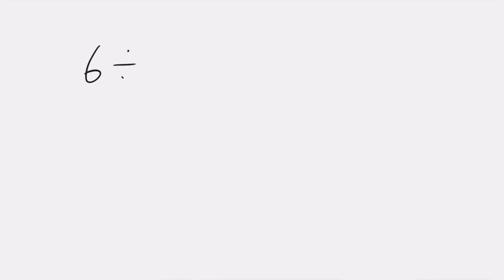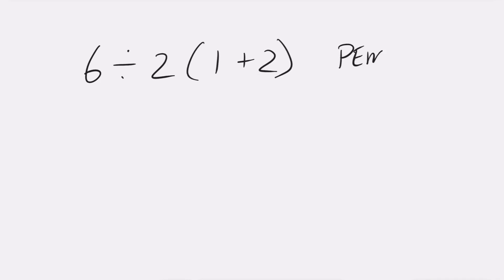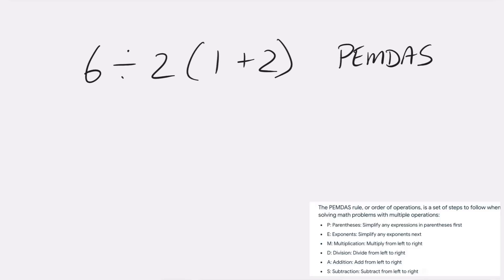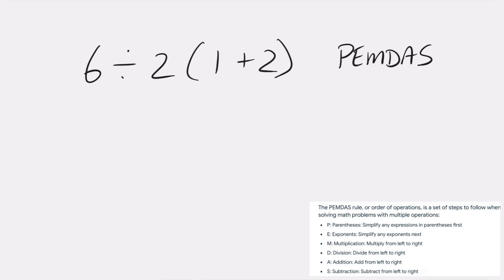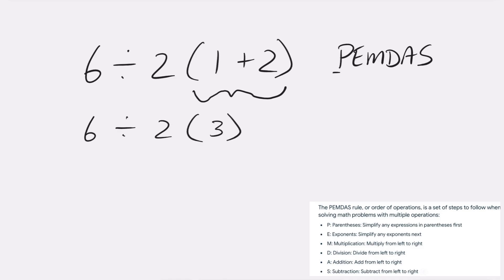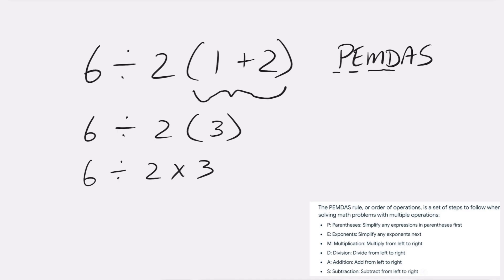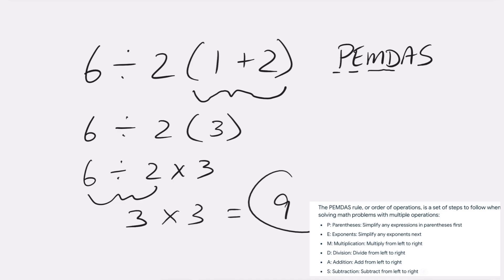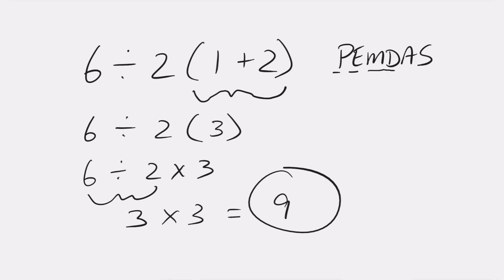6 ÷ 2 (1 + 2) Is the answer a)1, b)9, or c)6?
6 ÷ 2 (1 + 2)  Is the answer a)1, b)9, or c)6?